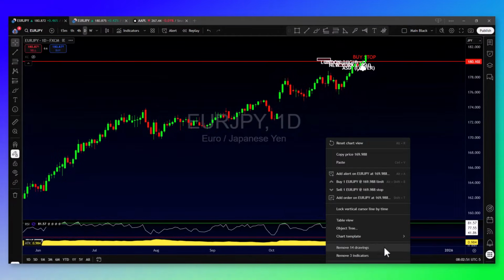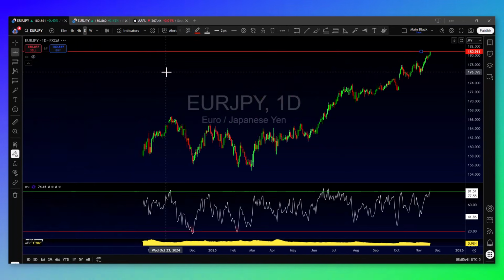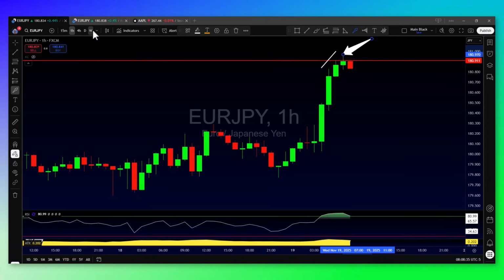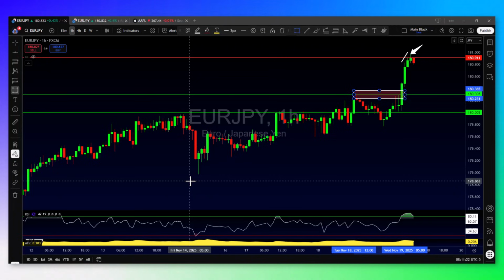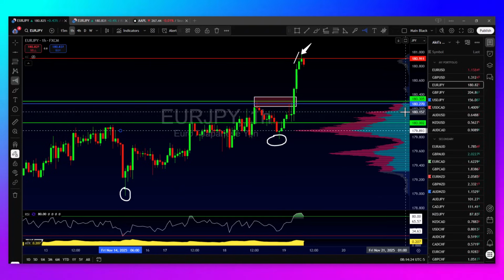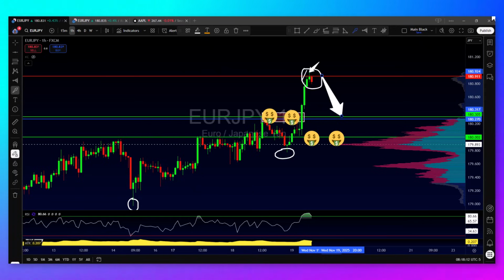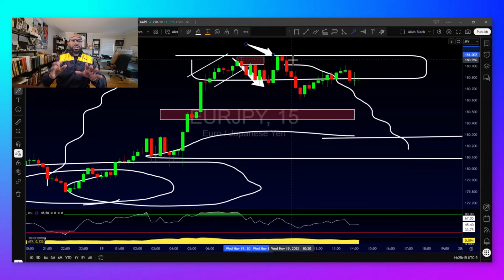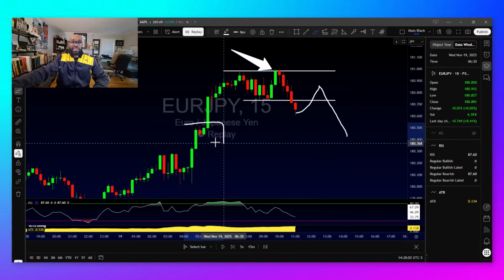Trend vs Counter-Trend Trading: The BIG Lie Traders Still Believe!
In our last video we broke down technical analysis vs. fundamental analysis, and today we’re tackling another big misconception:

👉 “Is there a difference between technical analysis for trend traders and counter-trend traders?”

Spoiler alert: There isn’t.
In this video, I’ll show you why good analysis is good analysis, regardless of whether you're riding the trend or fading it… and how mastering structure, momentum, and price action allows you to be dangerous in both directions.

We’ll jump into live analysis from this morning’s trading room, walk through a beautiful setup on EUR/JPY, talk ascending triangles, complex pullbacks, pin bars, RSI overbought conditions, volume profile, Fibonacci confluence, and how BOTH trend-continuation traders and counter-trend traders can use the exact same analysis to build profitable opportunities.

If you’re serious about becoming a well-rounded trader — not just a trend trader, not just a counter-trend trader, but a skilled analyst — this is the video you need.

🖥️ BUILDING A TRADING COMPUTER?